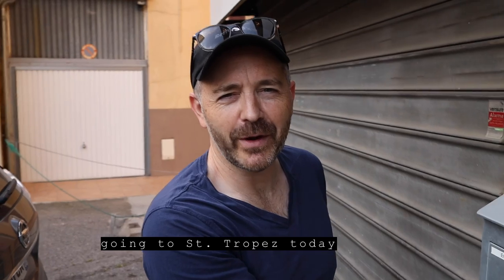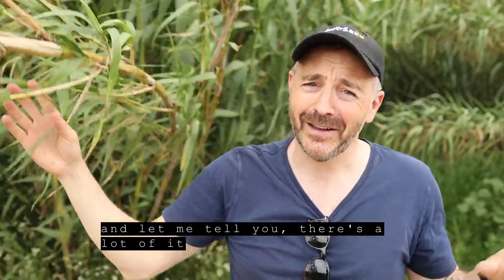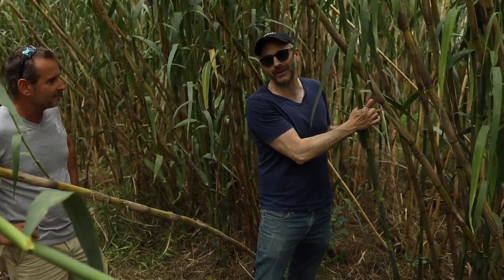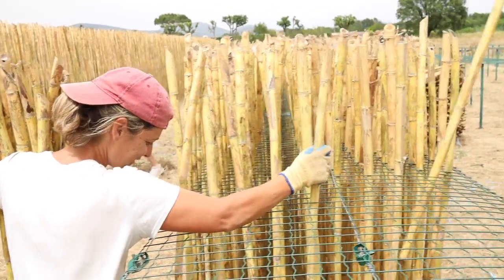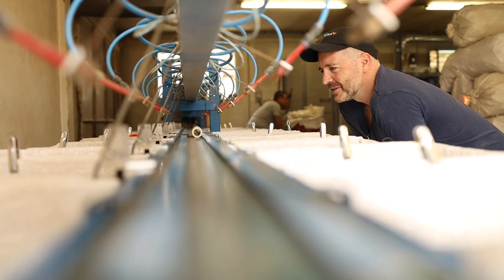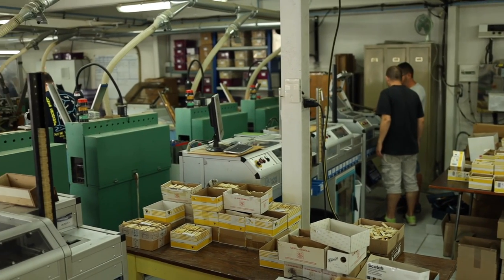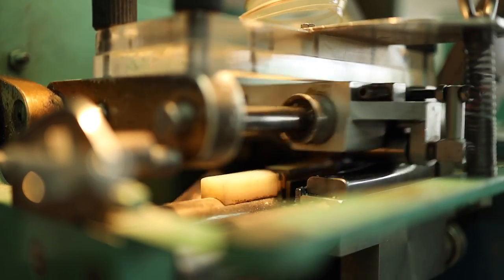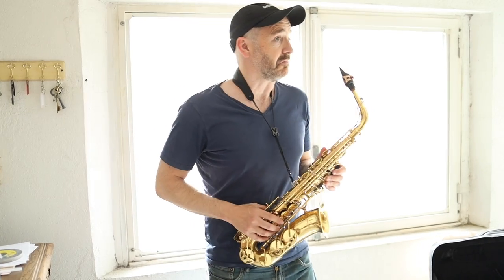How Saxophone Reeds are Made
Jay Metcalf visited the Rigotti reed production facility in the South of France for a tour and to learn exactly how saxophone reeds are made.